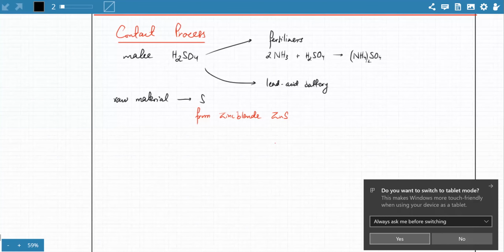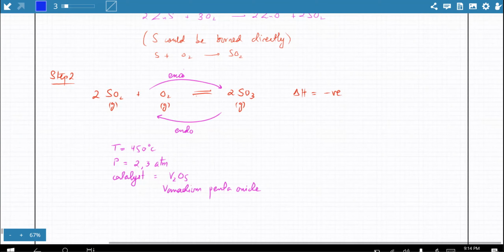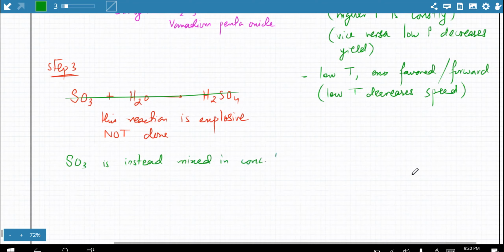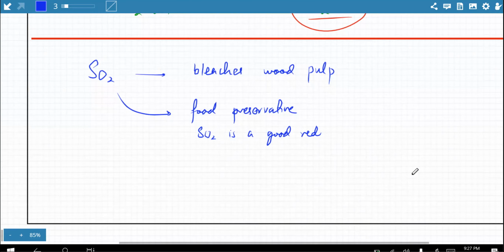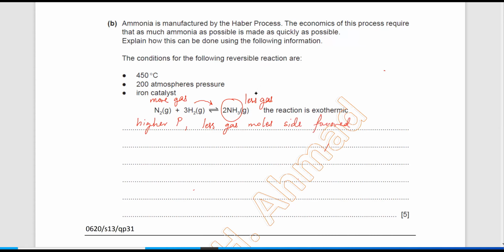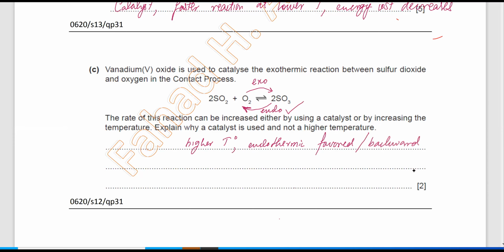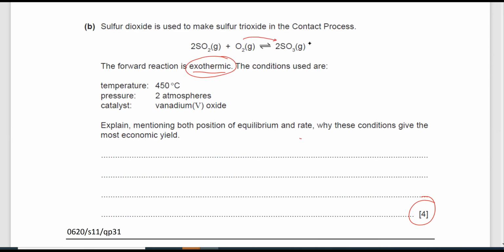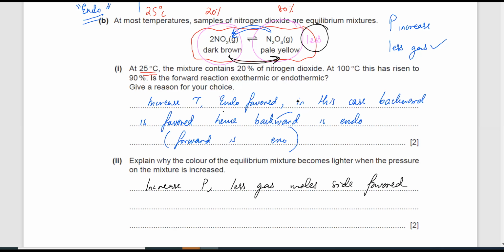Live Class - O Level GCE, iGCSE, GCSE Mega lecture - Contact Process, Equilibrium Past Papers